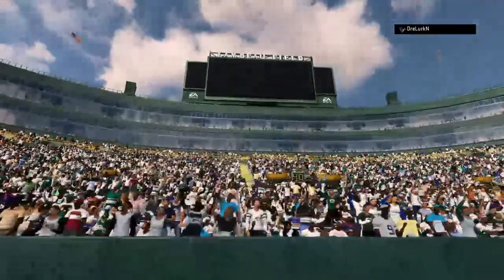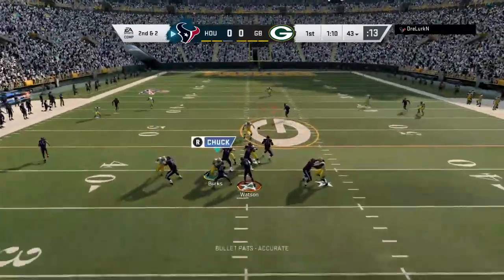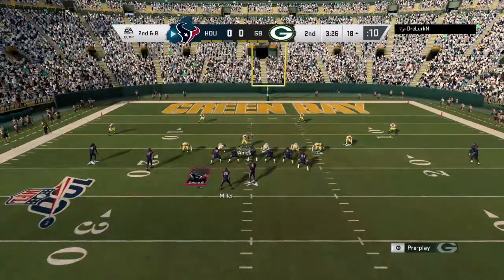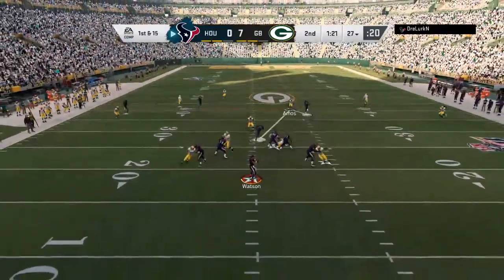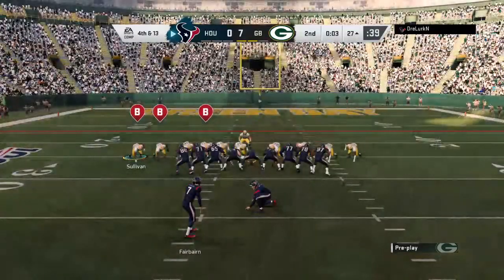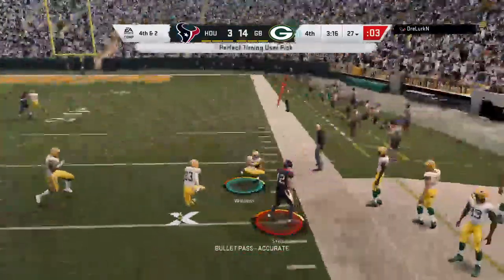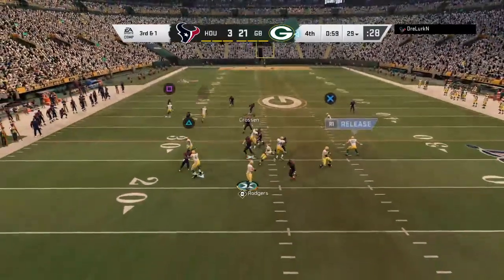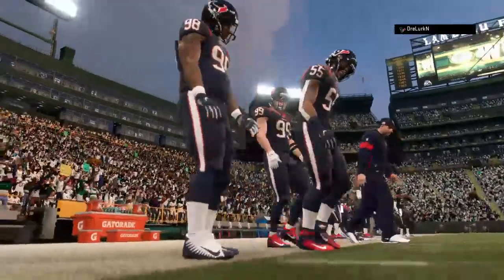Mmhb_BlackHole's Live PS4 Broadcast